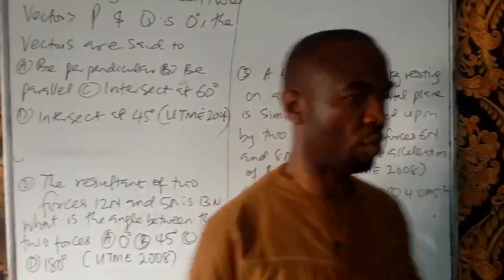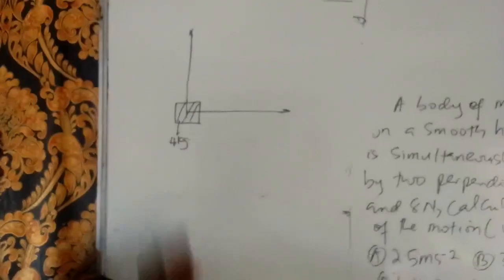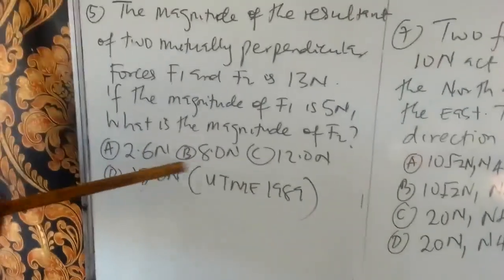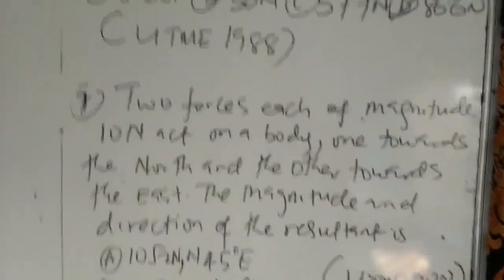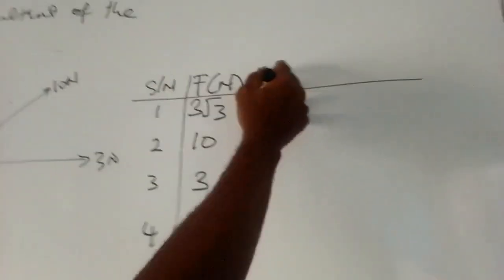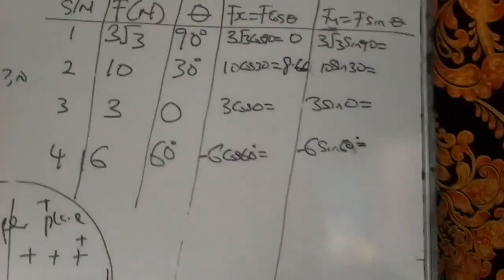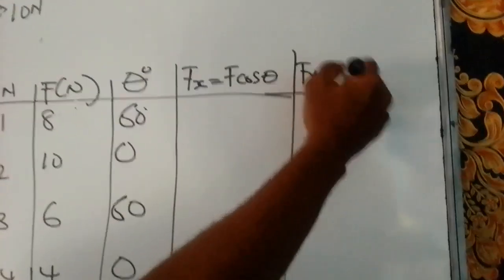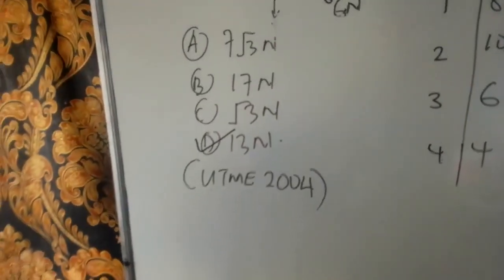Solution to Jamb questions on vectors (Physics)